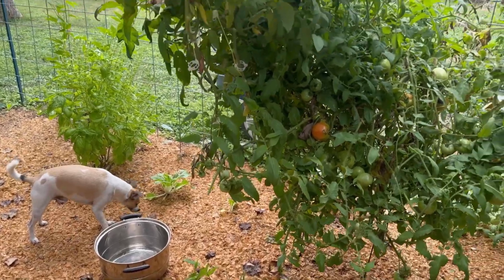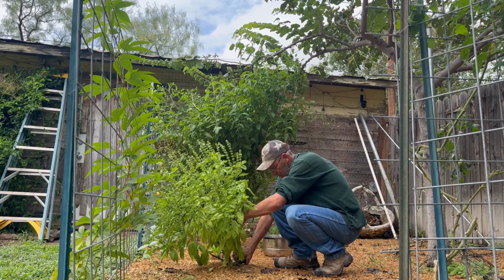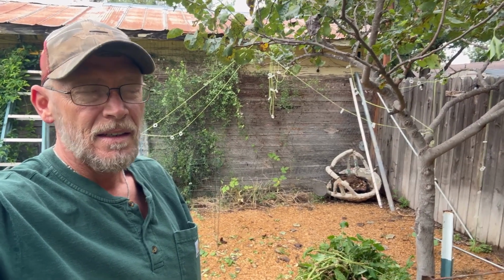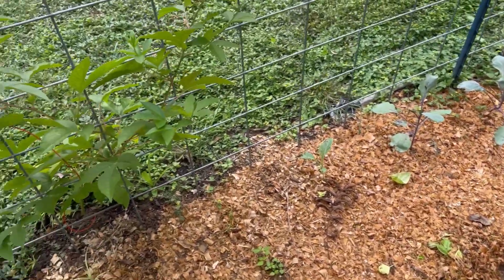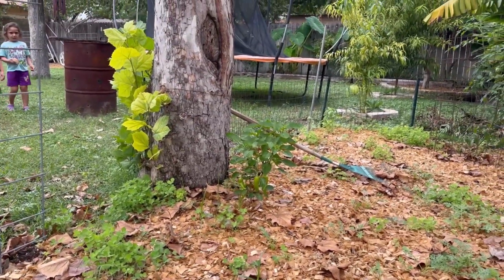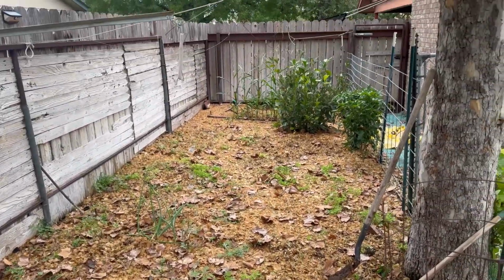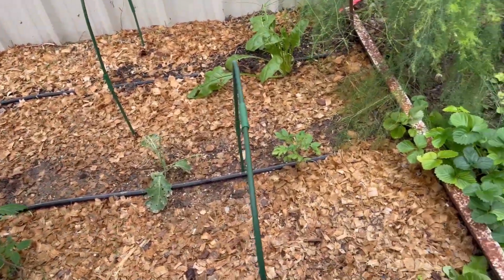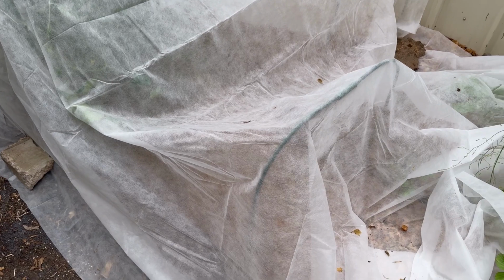Harvest and OverWinter Pruning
Cold is coming! Time to finish this